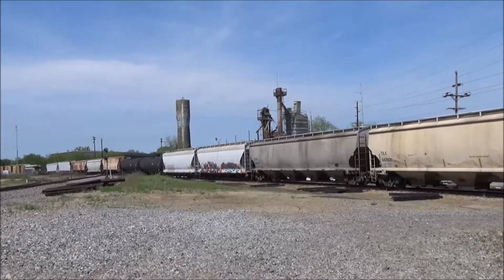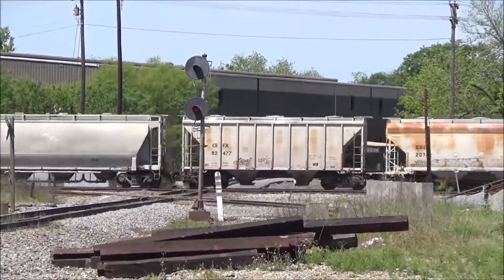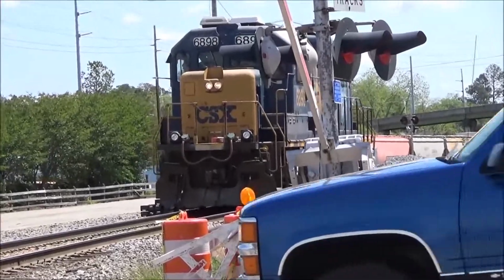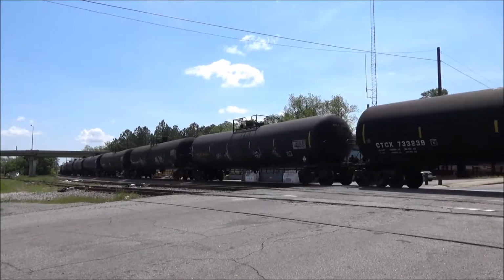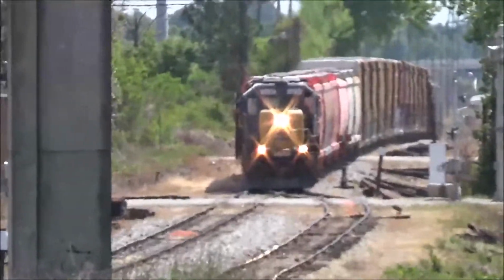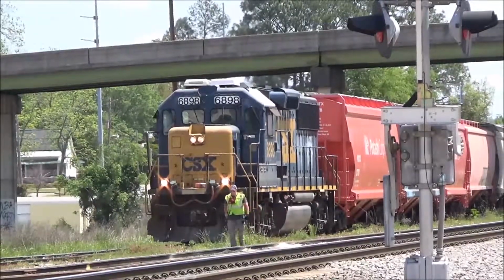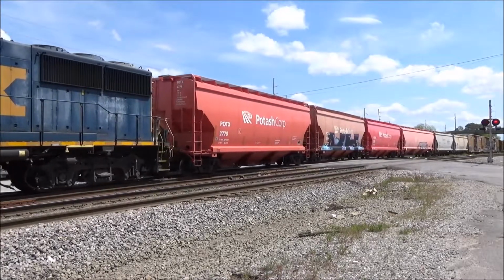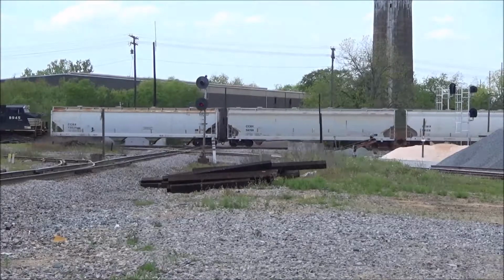Heart Of Georgia and CSX Interchange at Cordele, GA | Trains in Cordele, GA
Heart of Georgia is a rare sight on these rails. In my seven years of trying to find the train, i have had no luck with finding it. This HOG train had a GP30M and was conducting an interchange with the CSX.

Twitter trainmanrisko
Google+ trainmanrisko
Flickr trainmanrisko